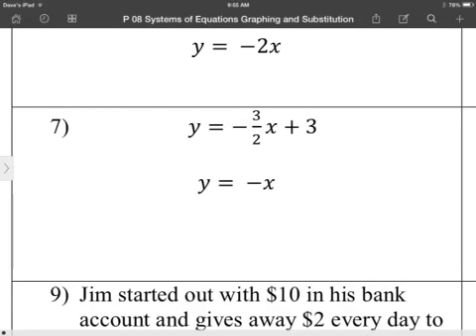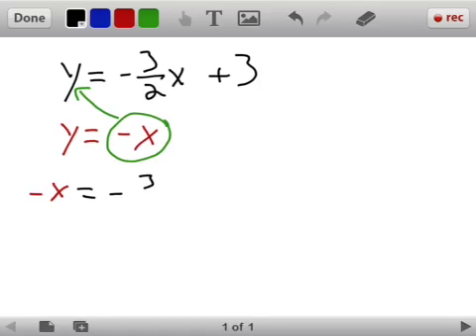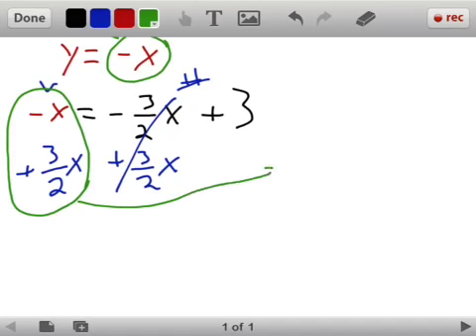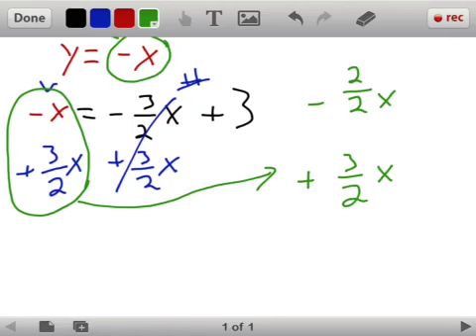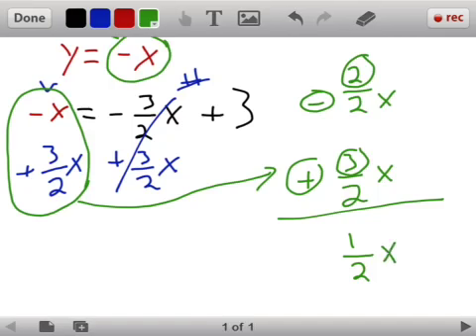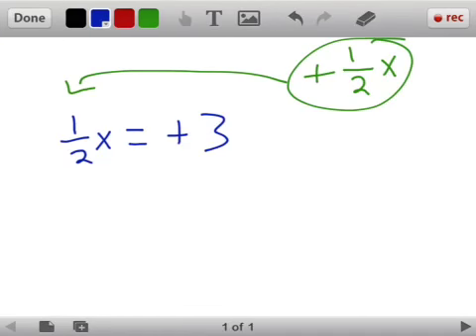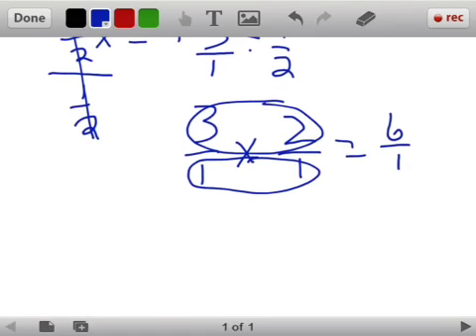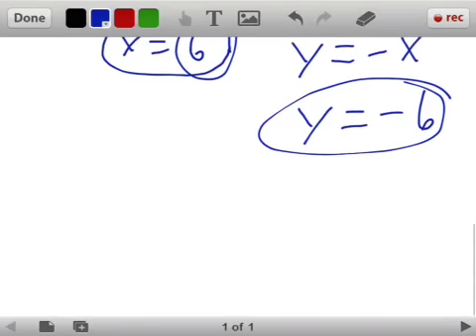P-08 part 2 #7